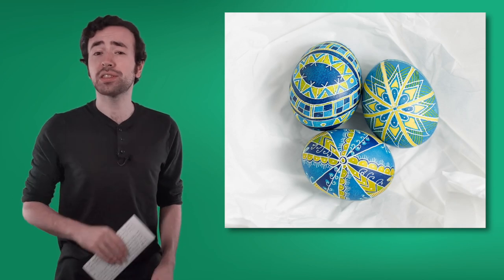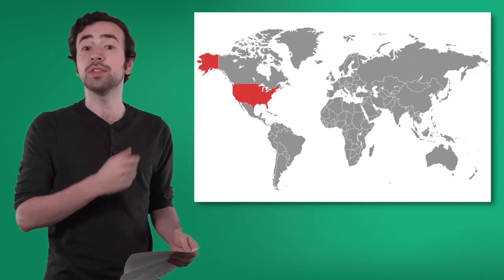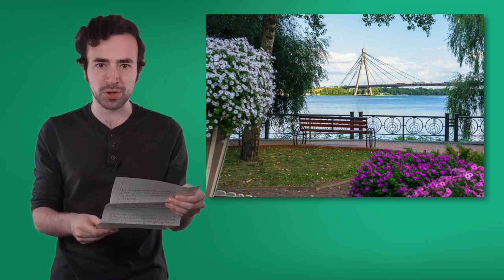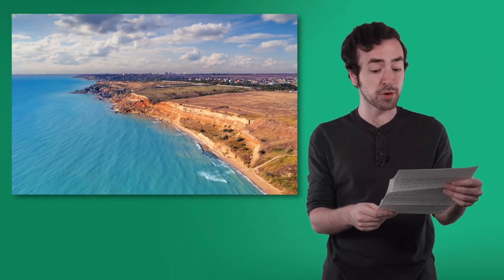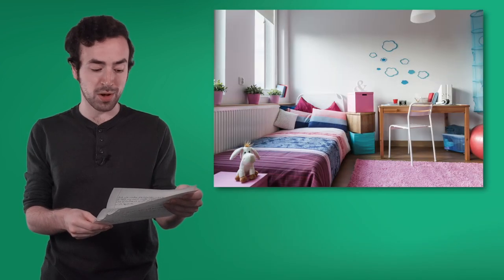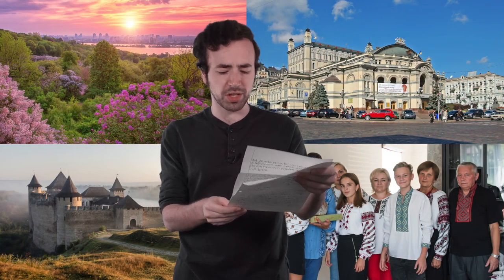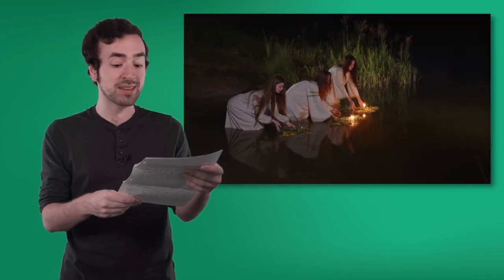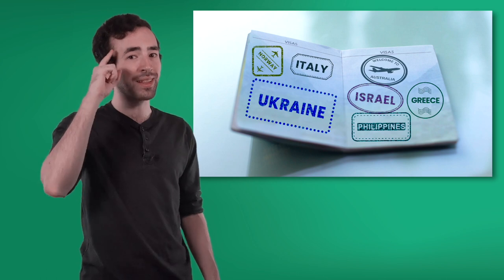Let's Take a Journey: Ukraine - Beginning Social Studies 2 for Kids!